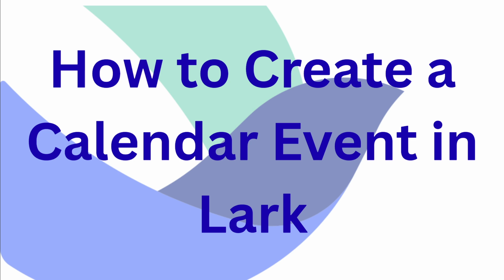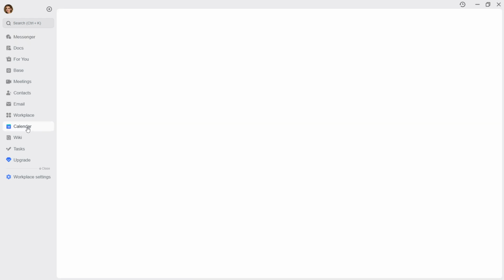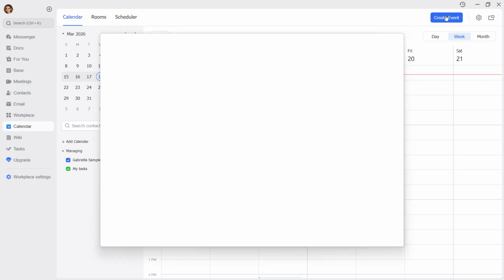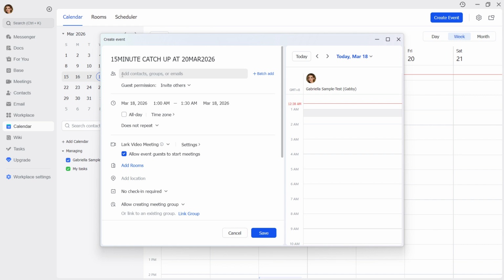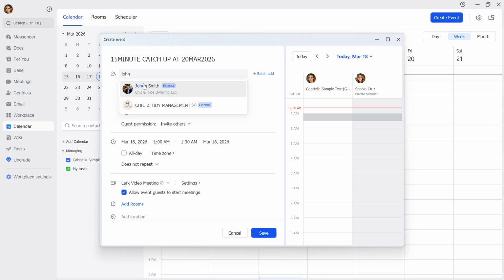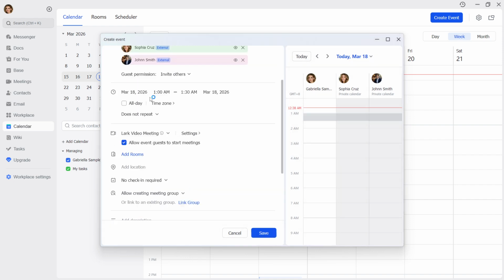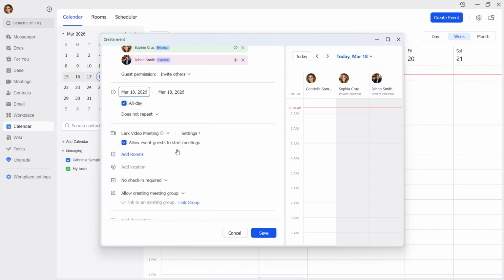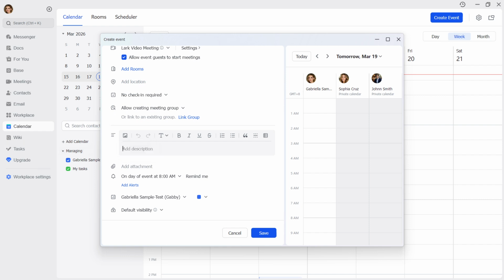How to Create a Calendar Event in Lark [2026 Full Guide]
How To Create A Calendar Event In Lark

In this video, we show you exactly how to create a calendar event in Lark to optimize your time management and keep your team aligned on upcoming deadlines and appointments. We examine the scheduling interface that allows you to input event details, set reminders, and integrate specific video conferencing links directly into your agenda.

Effective time blocking is essential for maintaining a high level of productivity and ensuring that all professional commitments are visible within your unified workspace. By utilizing the platform’s calendar features, we can efficiently organize our daily schedule while providing clear visibility to collaborators, reducing the friction of manual coordination.

Technical Specs:
Software: Lark; Feature: Lark Calendar & Event Management.